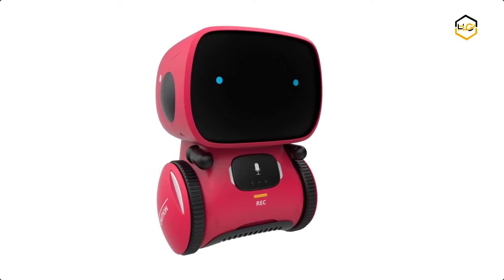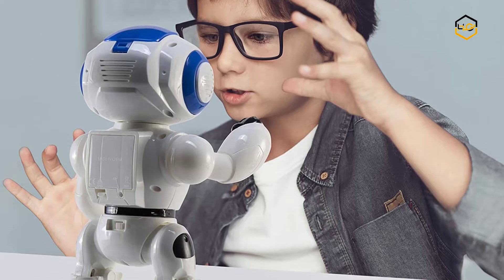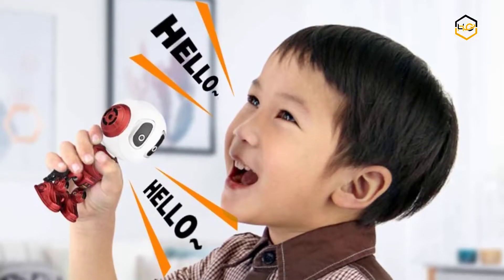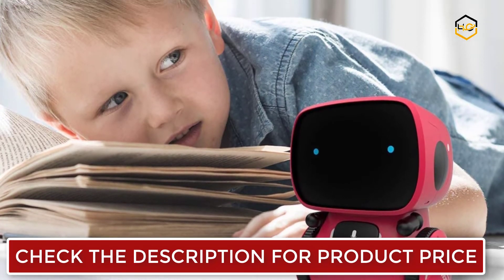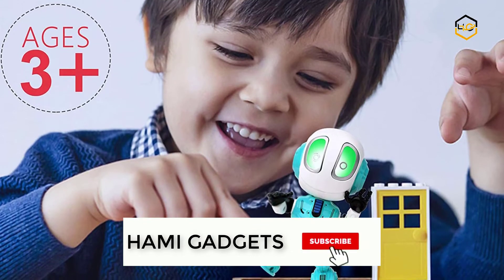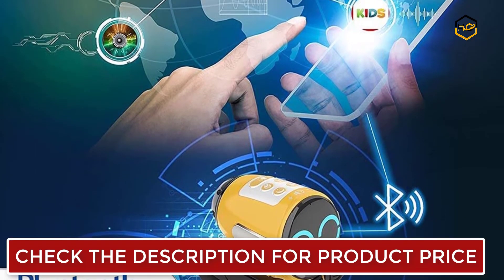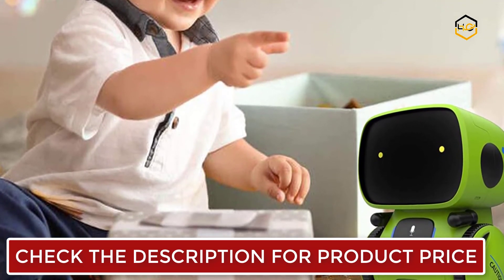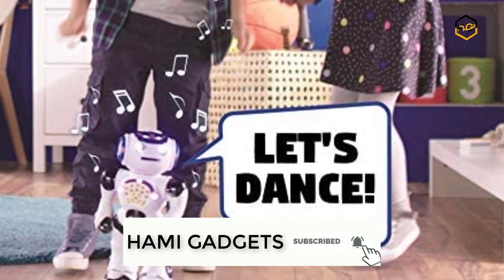7 Best Talking Robots For Kids 2021 - Hami Gadgets